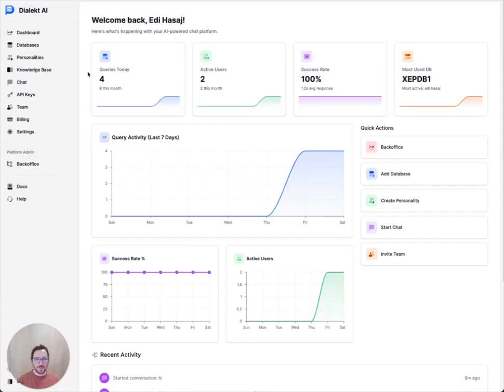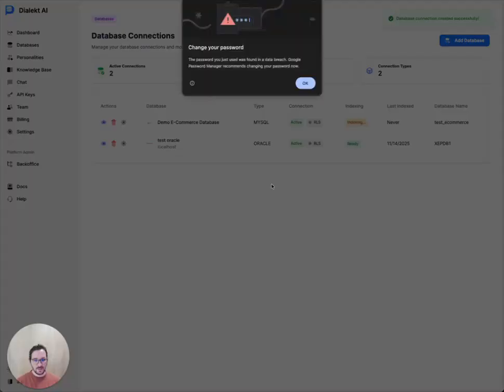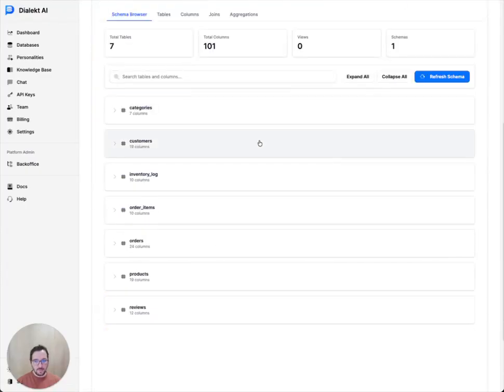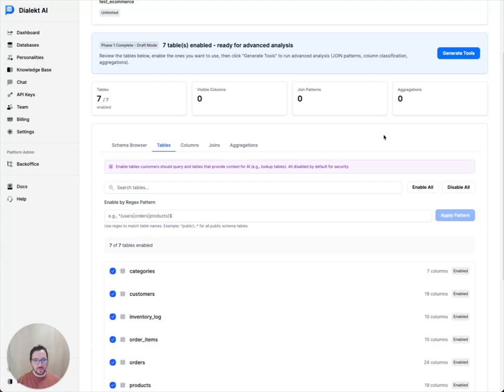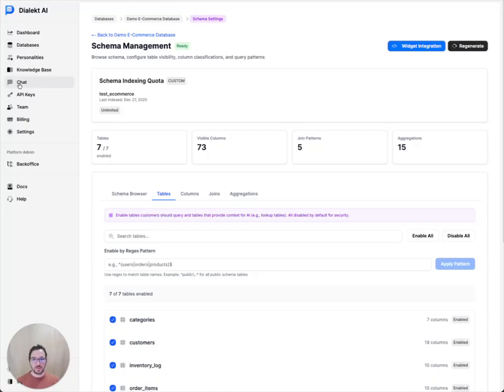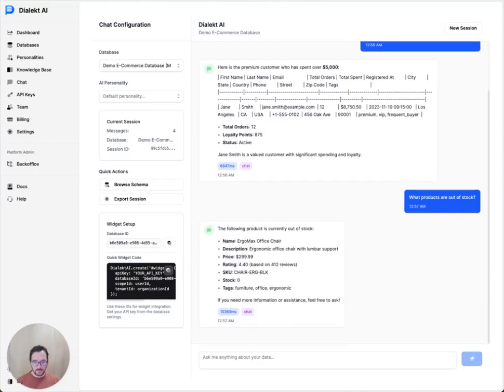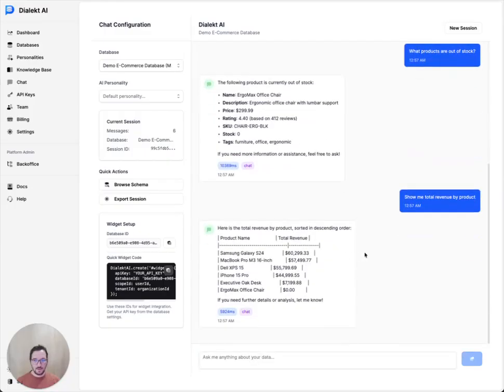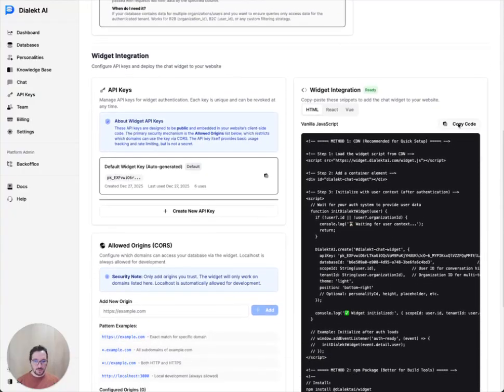how to use dialektai! (demo)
Chat with Your Database. Ask Anything About Your Data. AI-powered natural language queries for any database.